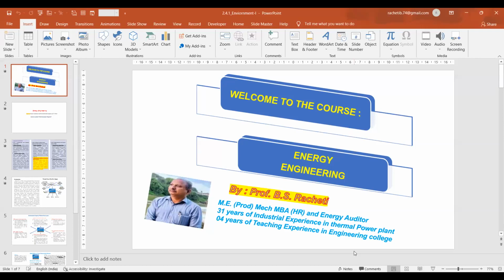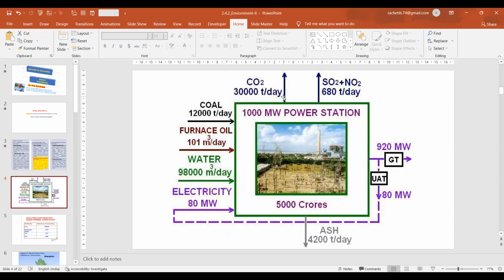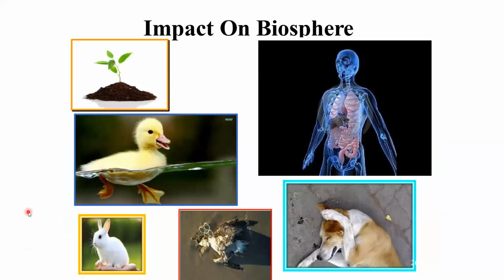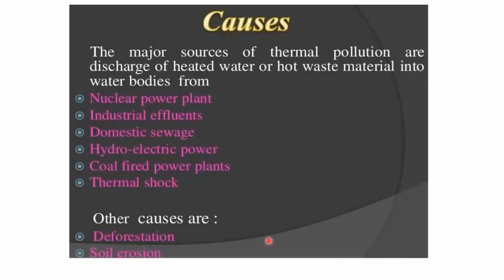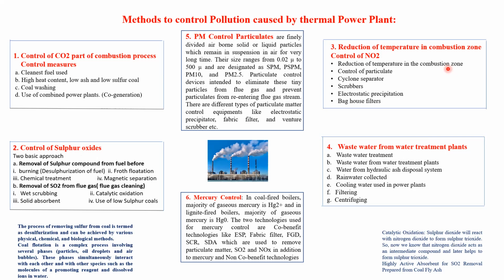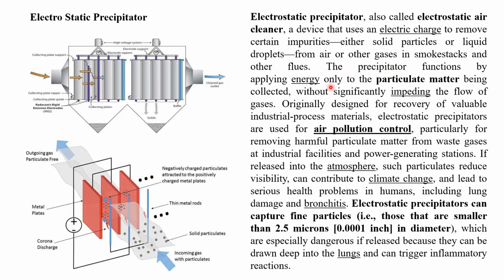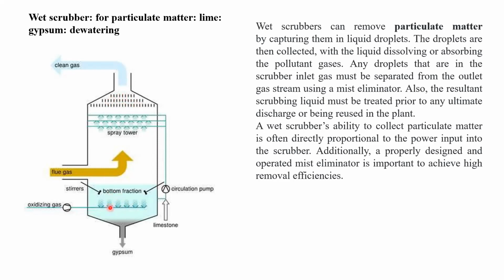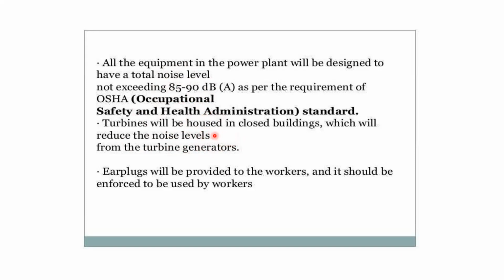2 4 2 Envirnoment Imapct II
The said Video is prepared for the subject Energy Engineering of BE Mechanical students so as to get  confidence in the subject  and to score nicely in final exams.
For getting Ppts of all videos uploaded for Energy Engineering Subject please refer following links.
After getting through please do not forget to give your valuable reviews.